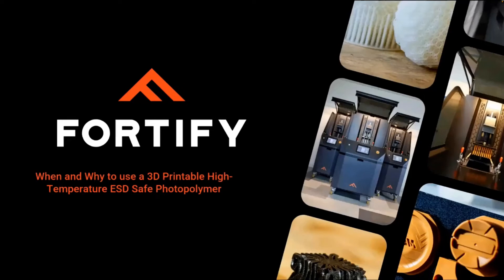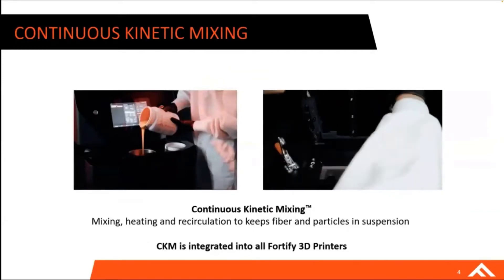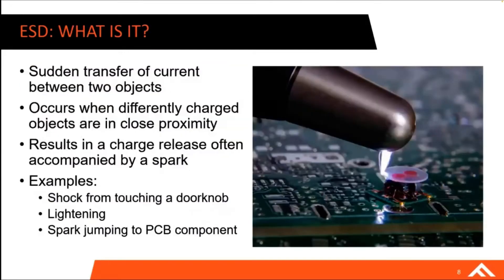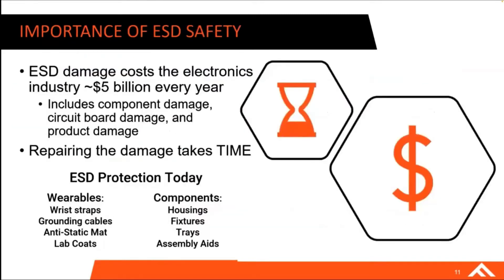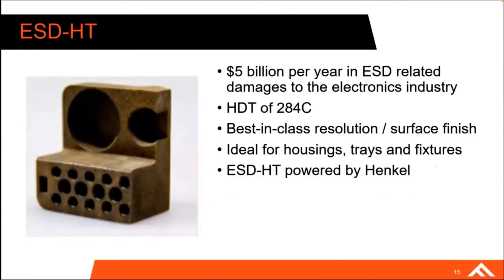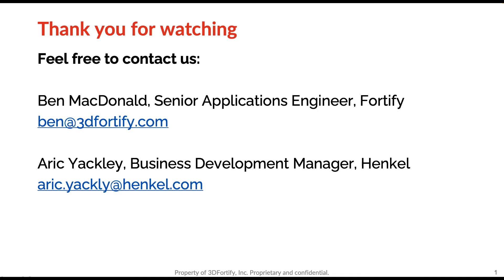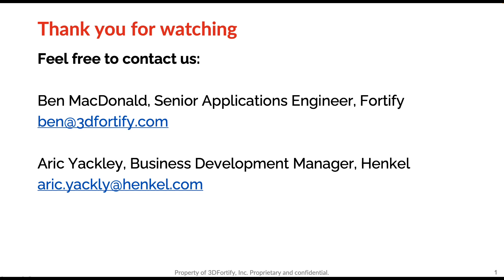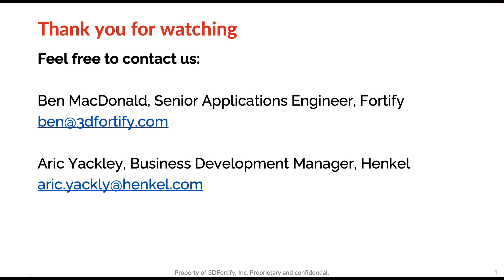When and Why to Use a 3D Printable High-Temperature ESD-Safe Photopolymer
Electrostatic Discharge is a topic that most folks only think about when they get shocked from touching a doorknob. However, for many engineers, this topic is at the front of their minds every single day. A single static discharge can ruin an entire PCB or ignite flammable vapors and static buildup can seriously disrupt powder handling applications. Without the proper precautions in place, all of these nightmares can quickly become realities.

Here at Fortify, we have many of these same fears which have led us to develop the industry's first High-Temperature ESD-safe photopolymer. Able to withstand temperatures of up to 284C, the ESD-HT resin is uniquely positioned to be a “one-stop-shop” for all static dissipative needs. From basic jigs and fixtures to customized reflow pallets and everything in between, Fortify’s ESD-HT can deliver safe static dissipation.

In this webinar, we talk about all things at the intersection of additive and ESD. Items like materials development, why ESD-safe materials are extremely important, and when to use them. Watch and learn more about the ESD space and how YOU can start leveraging Fortify’s ESD-HT.